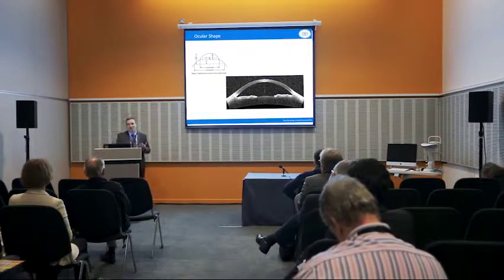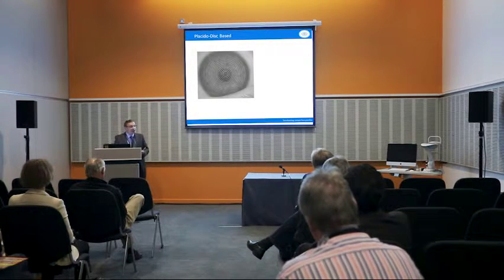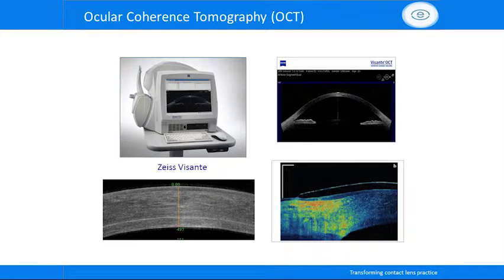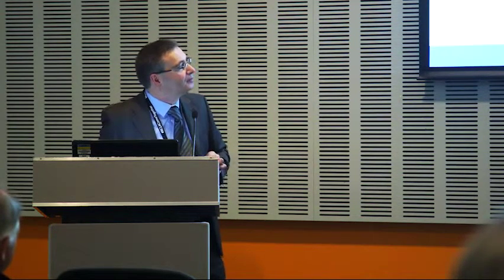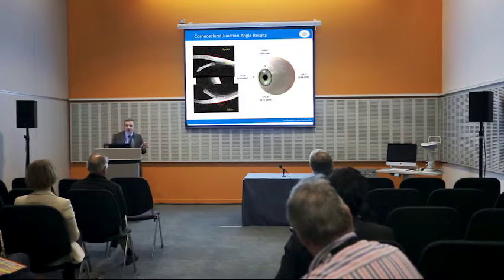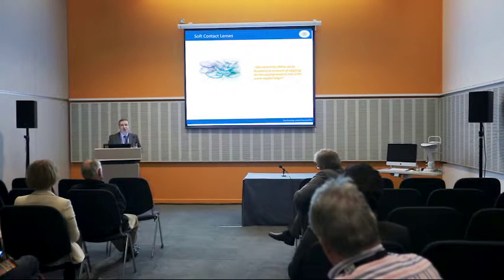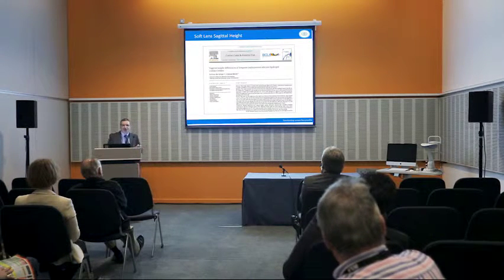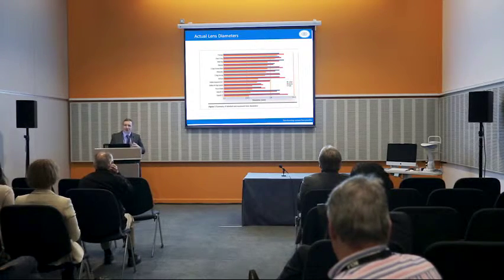Eaglet Eye Academy - Lee Hall - Ocular Topography Explained -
BCLA 2015 Breakfast Meeting.
Eaglet Eye Academy Videos shares this presentation by Lee Hall where he lectured about topography in general and showed how the ESP is by far the quickest and most accurate way to map and measure large parts of the anterior surface of the eye, as compared to an OCT.